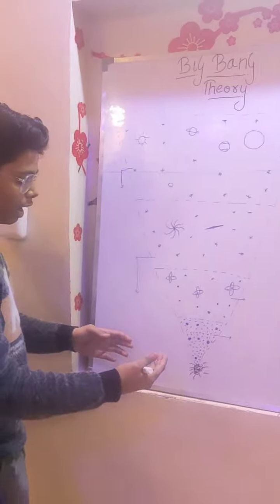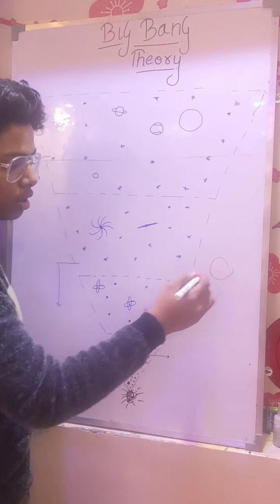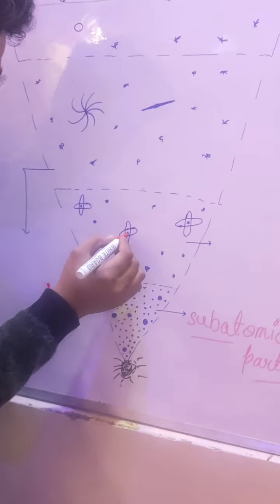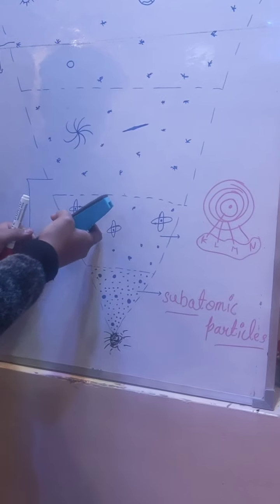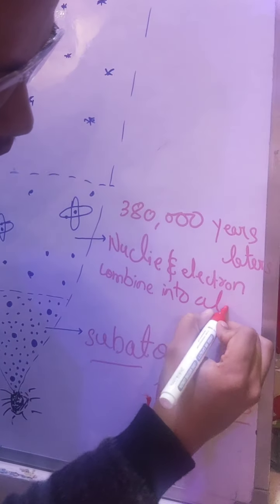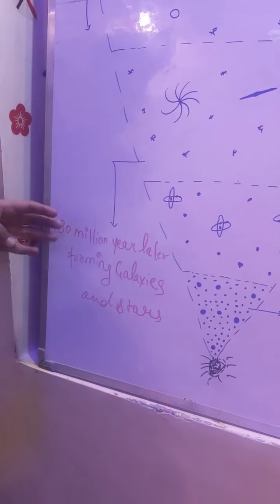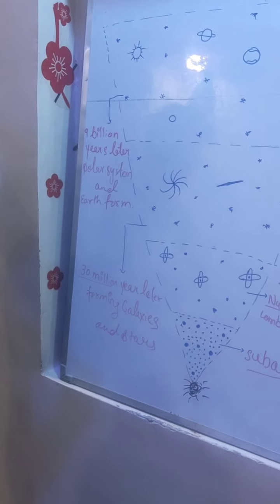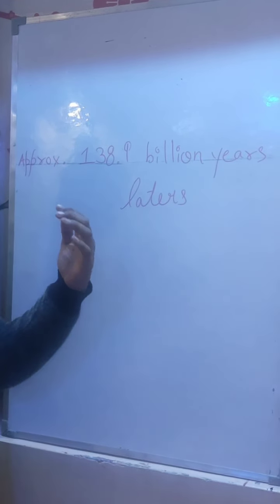THE BIG BANG THEORY💥💥